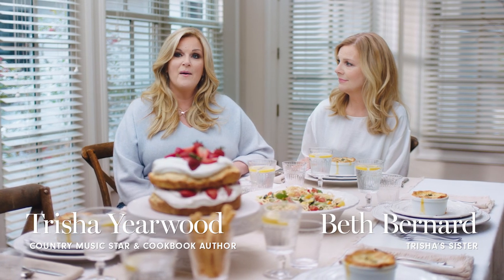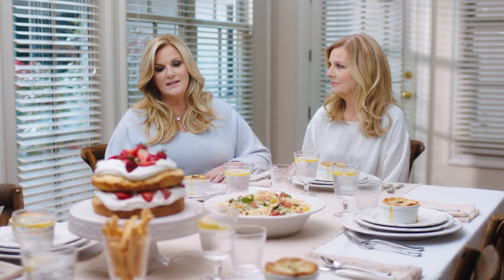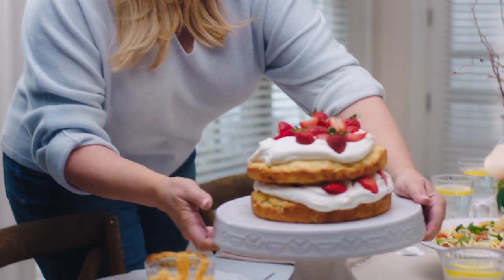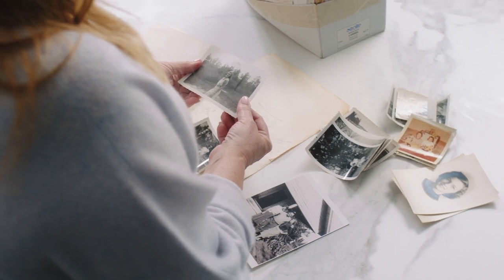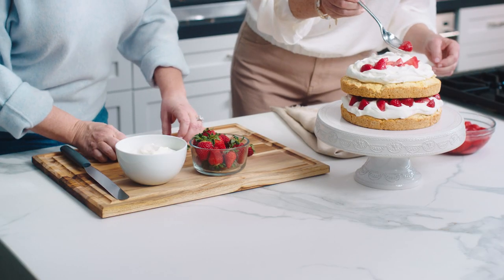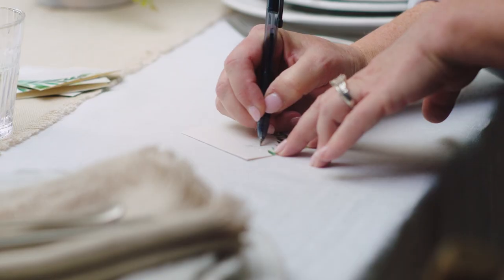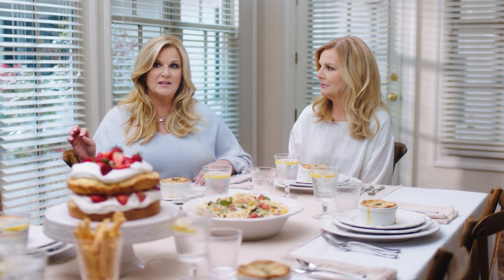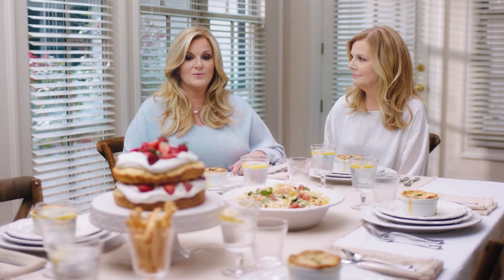Trisha Yearwood Gwendolyn Collection | Williams Sonoma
Graceful dinnerware with a great story, this collection is inspired by Trisha Yearwood's mother, Gwendolyn. When the country music star was a child, her mom was a teacher who moonlighted as a wedding planner and cake decorator. Gwendolyn sketched intricate icing designs for the cakes she created. After she passed, Trisha and her sister found their mother's drawings. We used those original images to create the unique elements of this special dinnerware collection. Made of embossed glazed stoneware with a hand-painted patina, this charger is stamped with a copy of Gwendolyn's signature. Find the Trisha Yearwood Gwendolyn Collection at williams-sonoma.com.